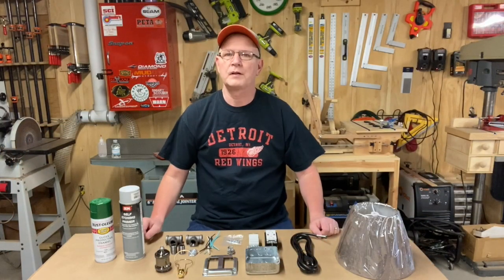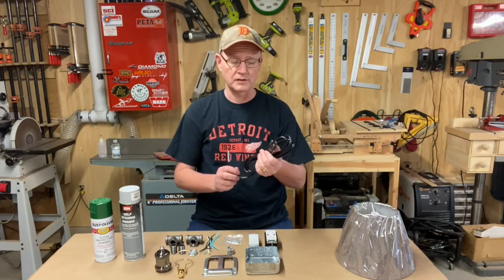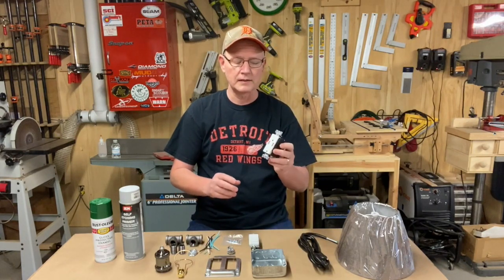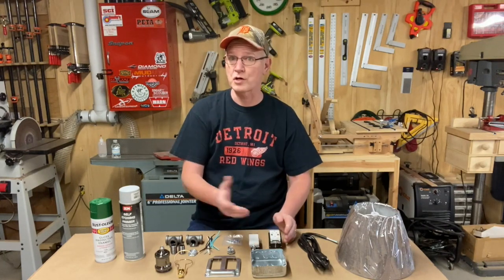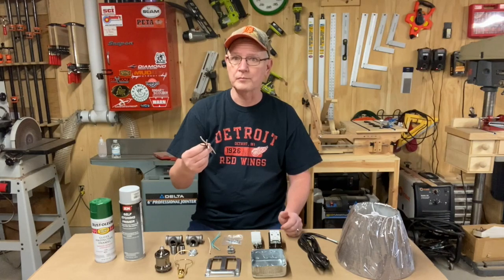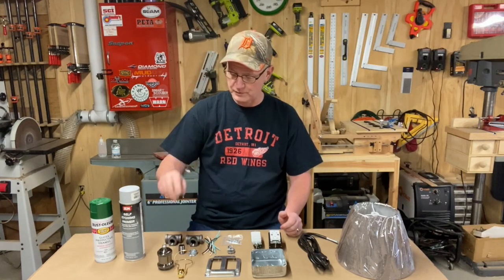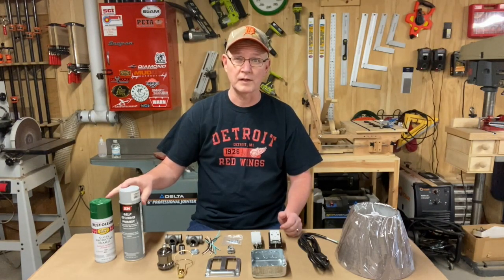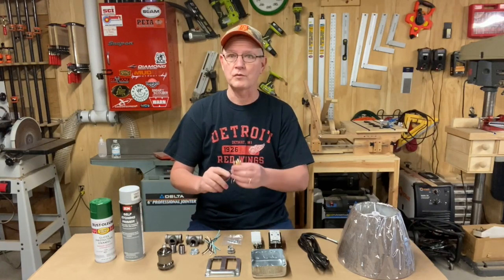DIY Table / Desk Industrial Style Lamp with Charging Station.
Here is a beautiful DIY Industrial Style lamp perfect for any Office, Night Stand or Side Table.  Features a outlet that can charge you lap top as well as Cell Phones and IPAD's.

Lamp shade adaptor
4" receptical cover
Lamp socket
6' cord
Light switch
Wall outlet
Lamp shade
4" box
1/2" pipe tee
1/2" pipe nipple
Wire nuts
Wire clamp

Be sure to visit my Etsy store

And remember.  If you put your mind to it, You Can Do Anything